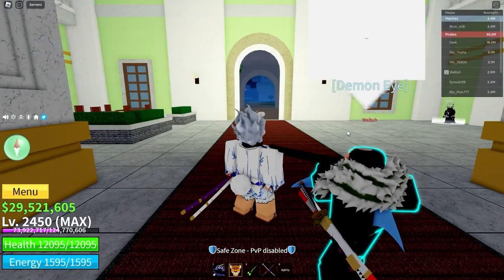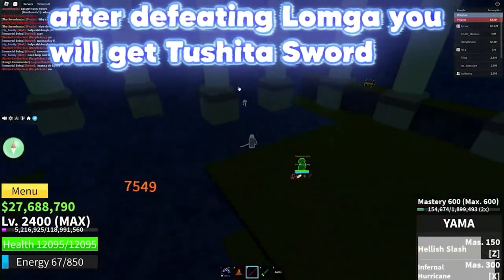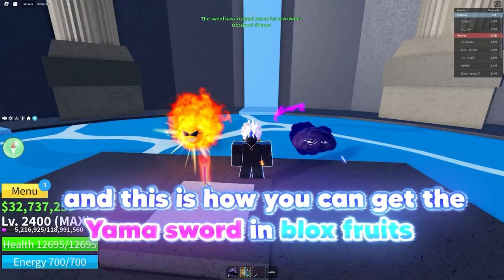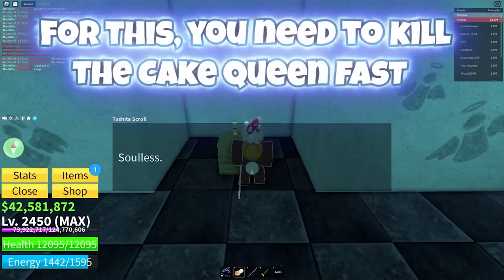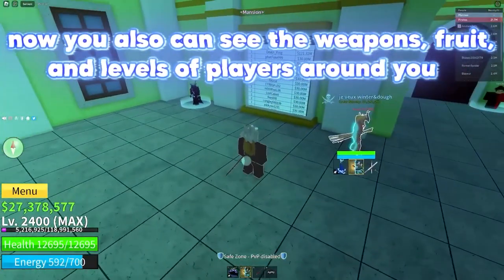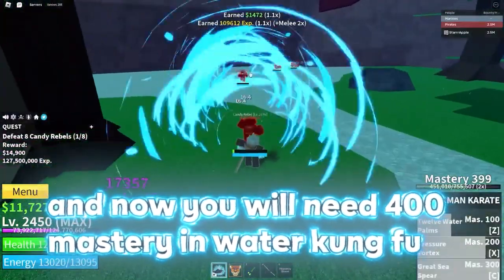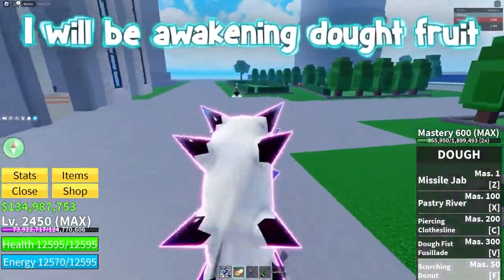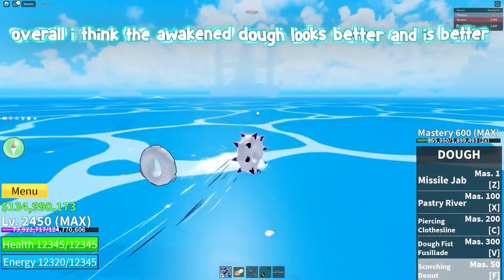Unlocking all SECRET ITEMS in Sea 3 Roblox Blox Fruits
LIKE & SUB ❤

New Blox Fruits Update! News! All Changes in Update 20 in Blox Fruits

I make videos just like YkmMaster Gaming, CubeINC, Blox Fruits, imFiji, Slat and Kitt Gaming, Notog

Blox Fruits Farming levels and mastery Best way How to level up in fruits in Blox Fruits Roblox

blox fruits, dragon fruit blox fruit, roblox one piece, kitt gaming, axiore,